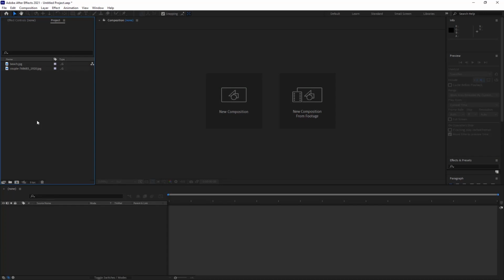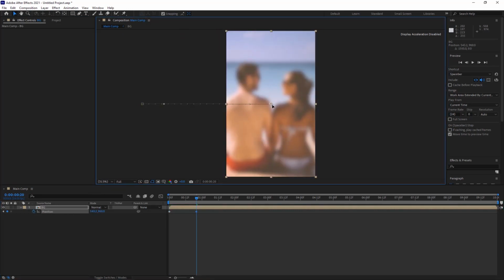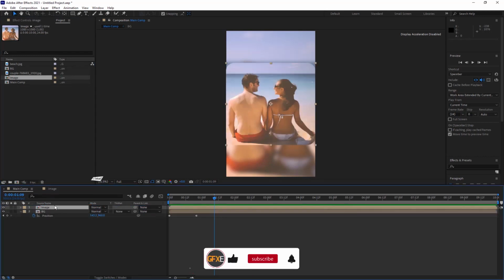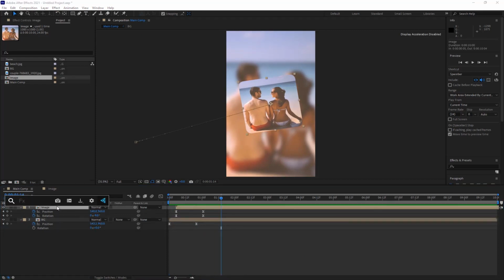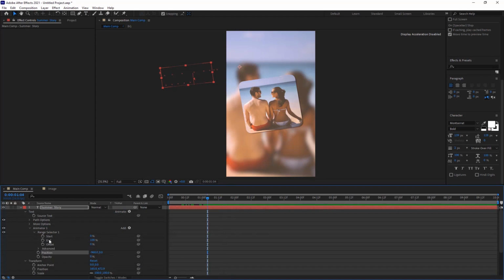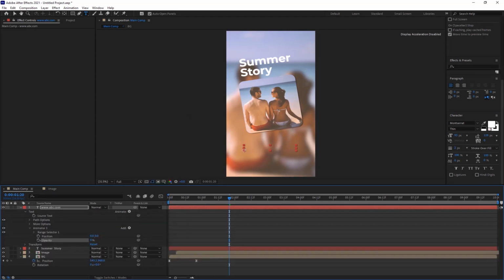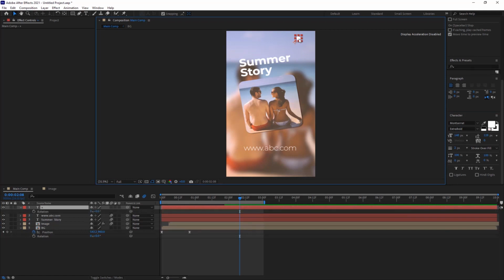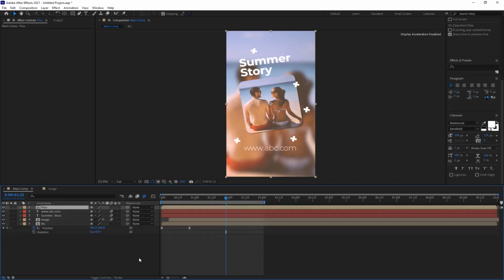modern instagram story in after effects| after effects tutorial|GFXEffects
Hey everyone, welcome back to another exciting tutorial of after effects where we will learn how we can create a very modern and trendy Instagram story in just a few minutes with some useful techniques and make your social media handles stand out from the rest of the crowd. No third-party plugin is required to create this Instagram story.

If you learn something new from the video then drop a comment below and if you found this tutorial worth watching, then please like the video, share and comment as much as you can and also SUBSCRIBE TO OUR CHANNEL to stay little creative.
this channel is about the aftereffects video and tutorial where you can learn basic to advanced techniques inside of aftereffects.

gfxeffects
@Dope Motions
@Video Copilot
@Mt. Mograph
@Ben Marriott
@Move Shapes
@FLIMLION VisualFX
@Easy After Effects
@After Effects Tutorials w/ Mikey
@Avnish Parker
@Motion Rex
@Motion Nations
@Manuel does Motion
@School of Motion
@7 Minute AE Tutorials
@Effect For You
@Fattu Tutorials
@Creative Dojo